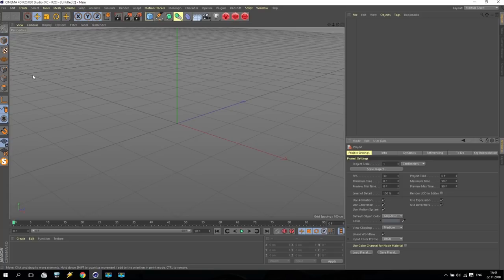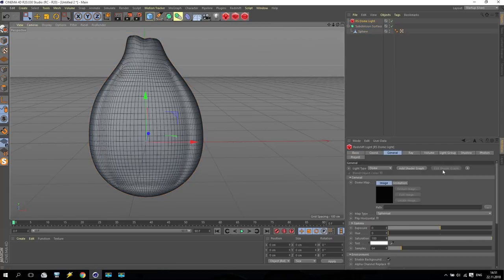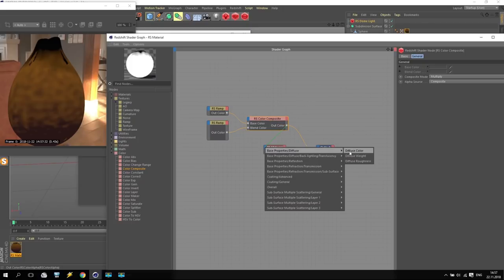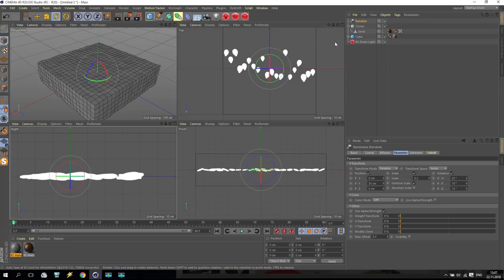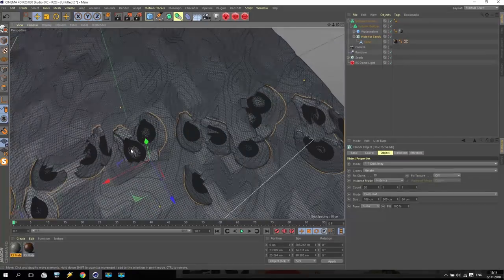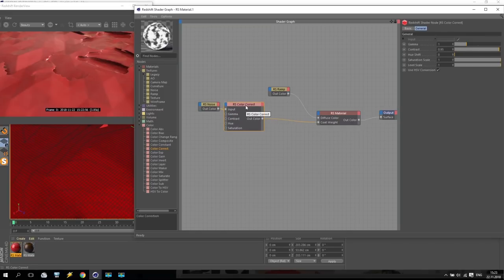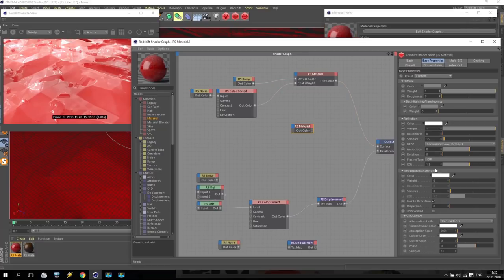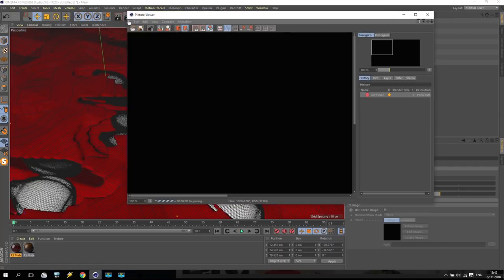Redshift / C4D / Watermelon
Premiere of new Tutorial! With the help of Redshift we create realistic materials for the visualization of watermelon. I hope this Tutorial will be useful for you!

My other products:
Ocean and Sky Animated Materials

WebMoney:
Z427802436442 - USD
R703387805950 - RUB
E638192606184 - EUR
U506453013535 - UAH